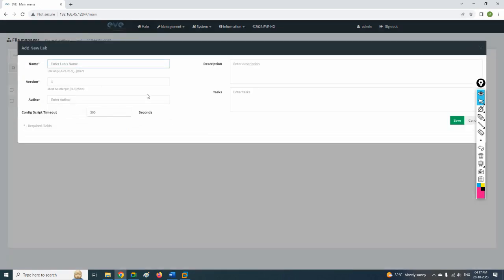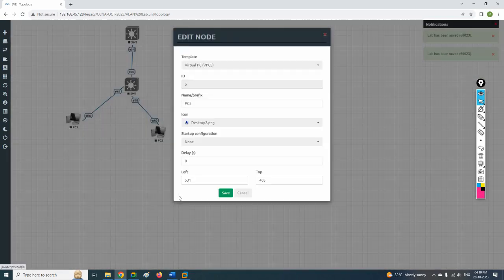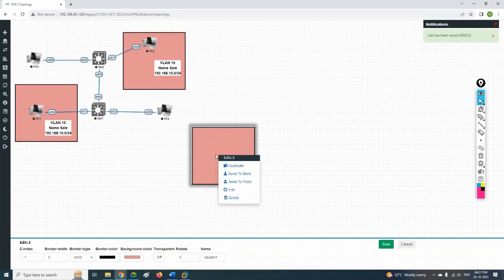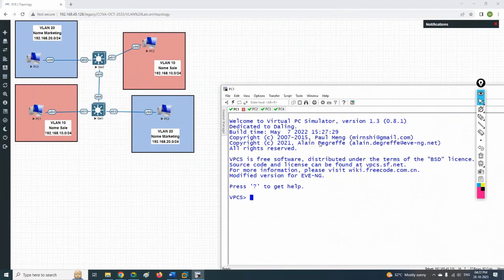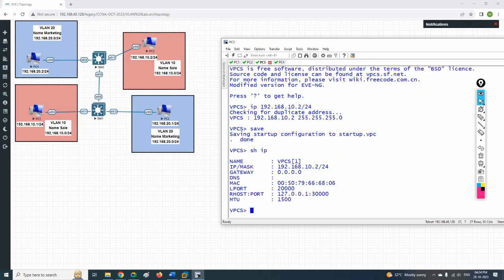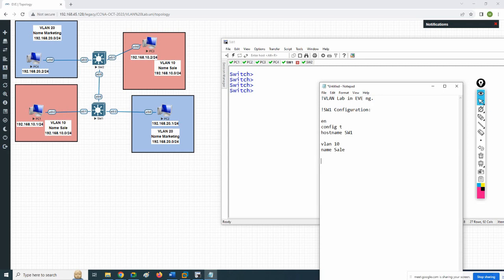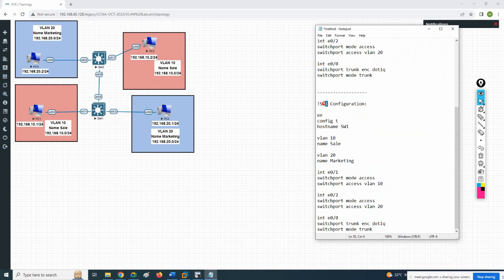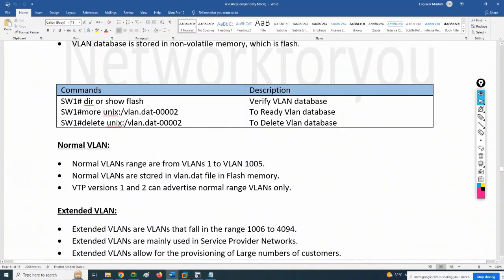How to Create VLAN ? | CCNA | Networkforyou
Hello Everyone,

In this video we are going to discuss How to Create VLAN ?
Thanks.

About us:
Thanks